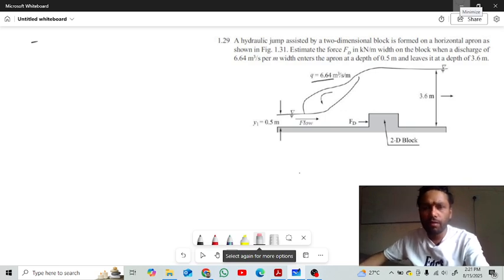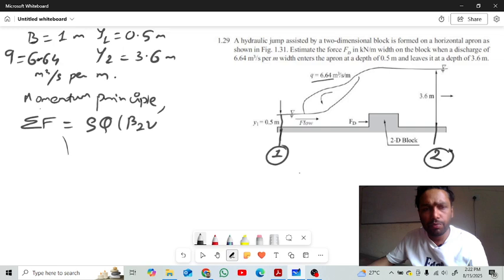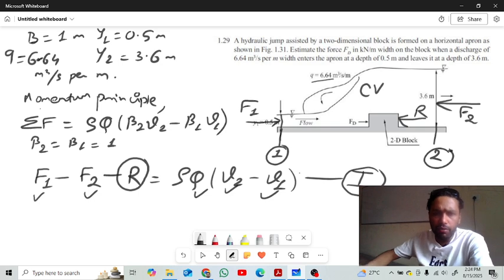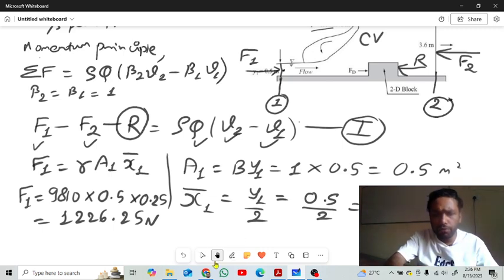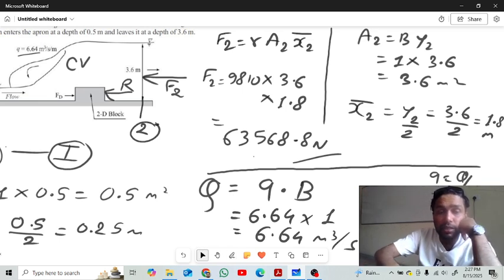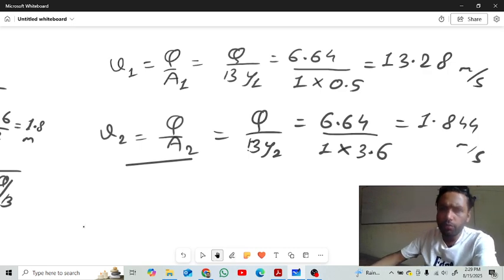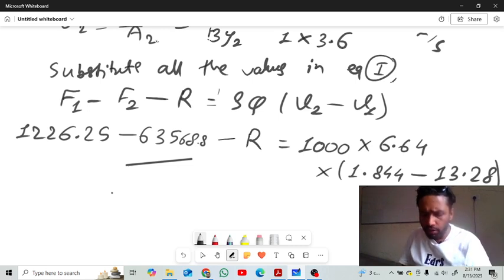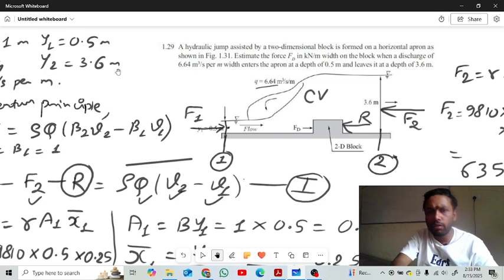NCH5.7 Force on a concrete block ( Momentum Principle )